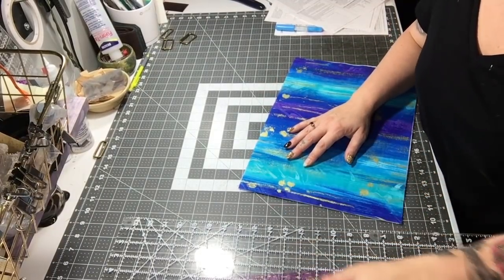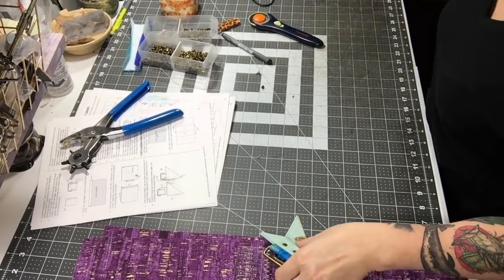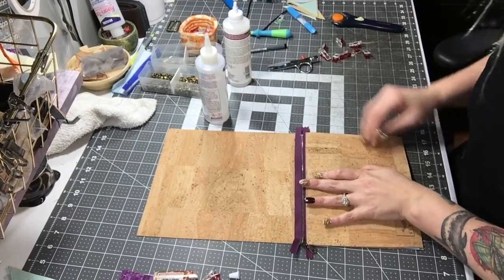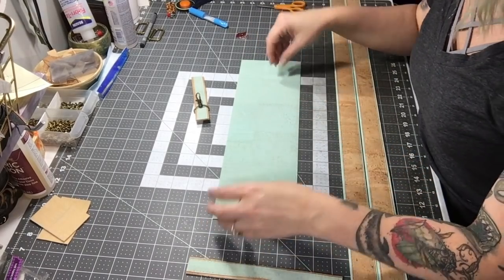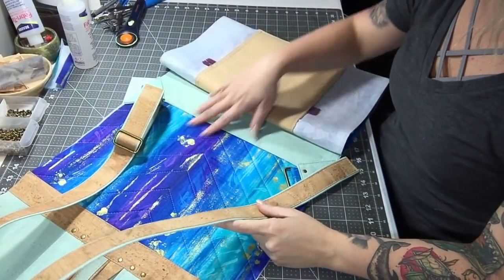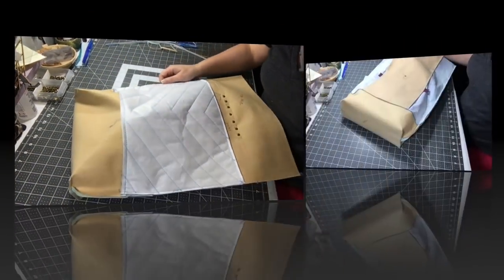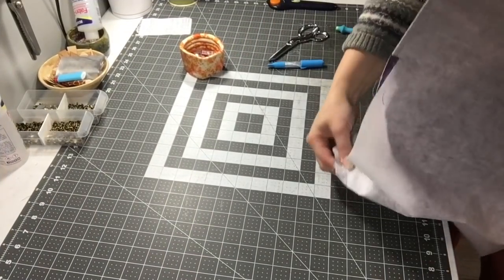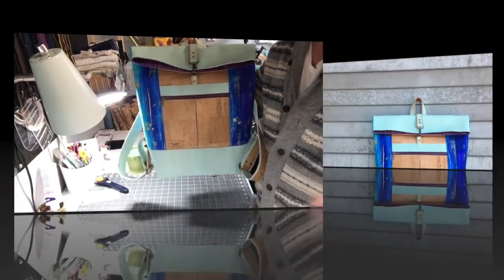Sewing Tutorial: Range Backpack, pattern by Noodlehead.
Sewalong with me and create your own cork and cotton Range Backpack!

You'll need to purchase the actual pattern from Noodlehead for the full pattern; buy

Cut the following pieces to make your own Cork & Cotton Range Backpack.
These are the measurements I adapted (height x width):

Main Fabric (cotton):
Back Panel (bottom section): 11" x 16" (x 1)
Lining pocket: 20" x 10" (x 1)
Strap Holders: 3" x 3" (x 2)

Main Cork Color:
Back Panel (top section): 5" x 16" (x 1)
Zipper Strip: 1.25" x 9" (x 1)
Upper Closure: 5.5" x 2" (x 1)
Lower Closure: 3" x 2" (x 1) for 1" D-Ring (cut 3" x 1.5" for 3/4" D-Ring)
Straps: 36" x 3" (x 2) for 1.5" hardware (cut 36" x 2" for 1" hardware)

Accent Cork Color:
Upper Closure: 5.5" x .75" (x 1)
Lower Closure: 3" x .75" (x 1) for 1" D-Ring (cut 3" x .5" for 3/4" D-Ring)
Hang Loop: 9" x .75" (x 1)
Straps: 36" x 1.25" (x 2) for 1.5" hardware (cut 36" x .75" for 1" hardware)

Interfacings:
Fleece or Foam:
Back Panel (bottom section): 10.5" x 15.5"

SF 808 or Decovil Light or other equivalent stabilizer:
Back Panel (bottom section): 11" x 16"
Strap Connectors: 3" x 3" (x 2)